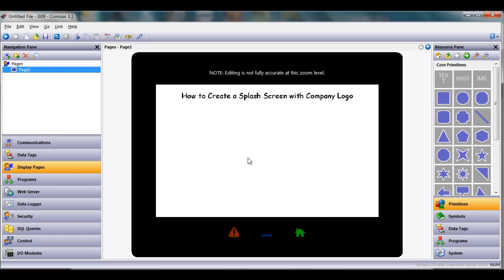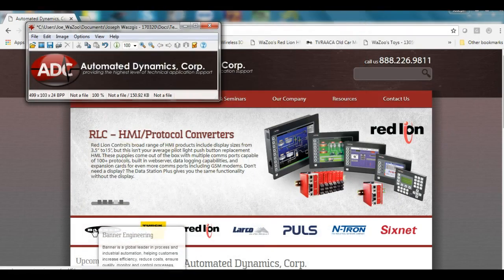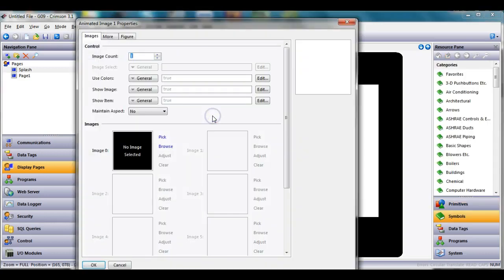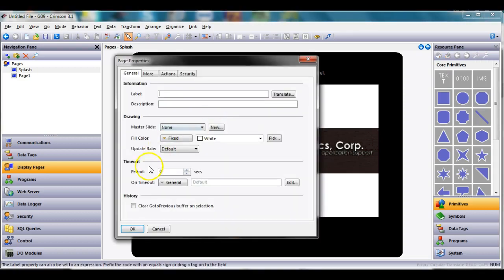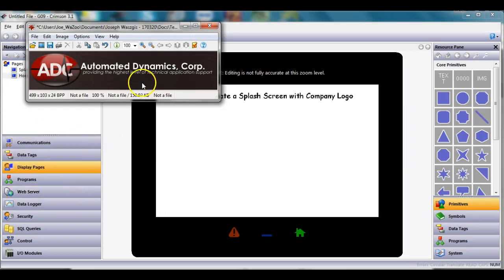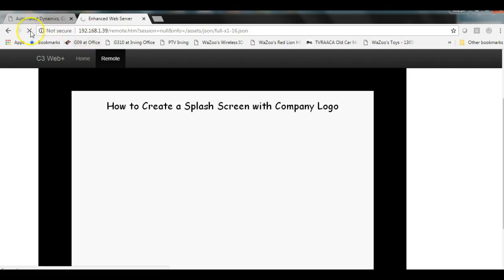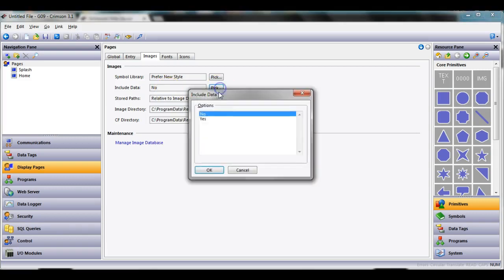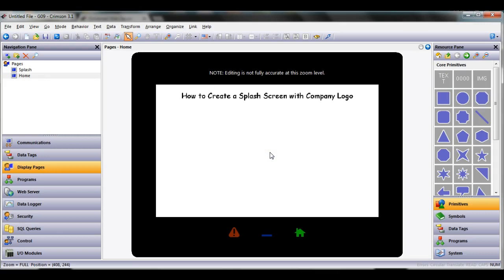Create a Splash Screen for HMI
Short video showing how to create a Splash Screen that the HMI will show upon power up for the first 5 seconds and then move on to the Home Page.  Will also show how to Import an external Image and keep that in the resident Crimson HMI program.